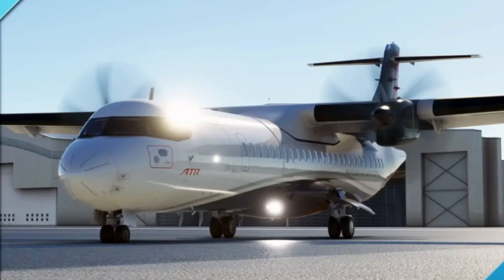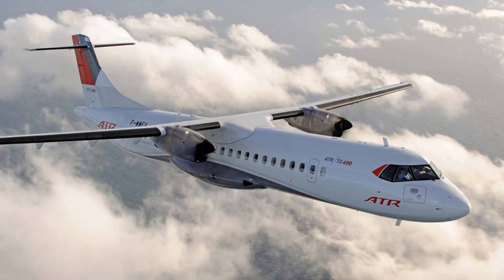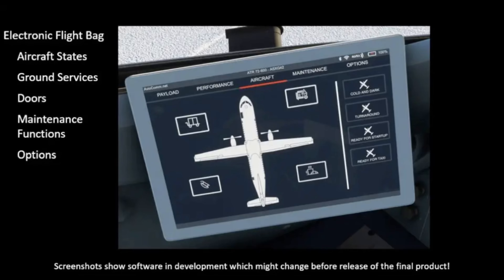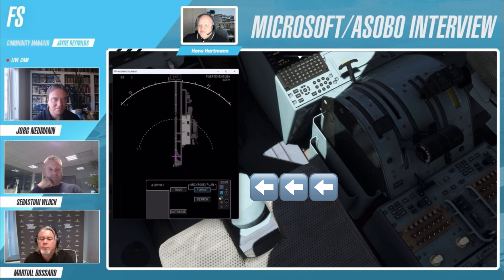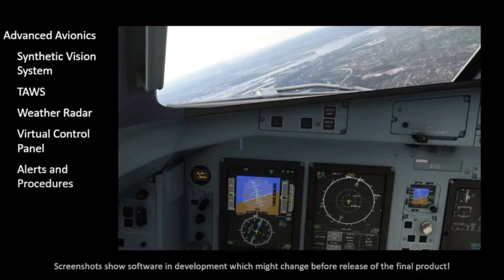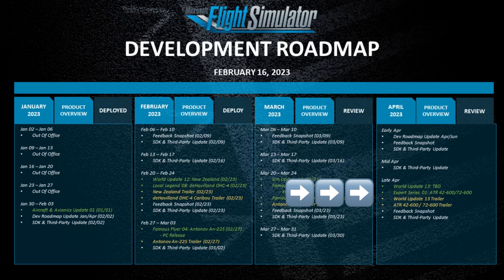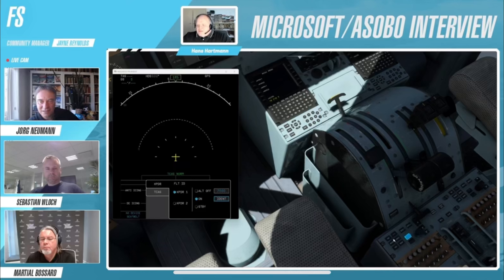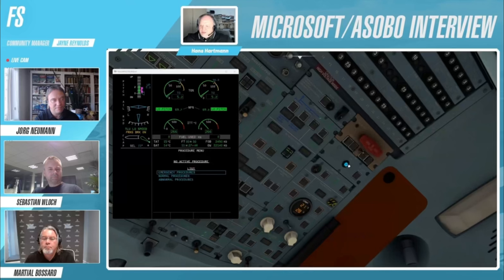✈️ Asobo and Their ATR 42/72-600 Project for MSFS: All you need to know!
Musician: @iksonmusic

🎮 My PC Specs and Equipment:
- Nvidia GeForce RTX 3090 graphics card
- Microsoft Flight Sim Deluxe Edition
- FS Realistic Pro & Volanta
- FSLTL traffic addon
- Honeycomb Bravo Yoke
- Thrustmaster TCA Boeing Yoke Pack
- Thrustmaster TCA Airbus Captain Pack
- Logitech Rudder pedals
- Acer EI1 49' monitor